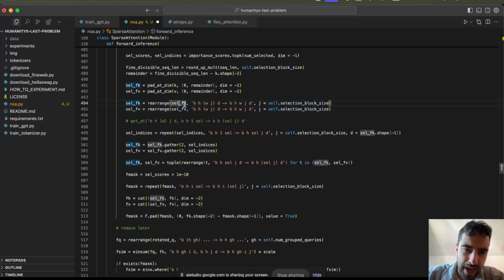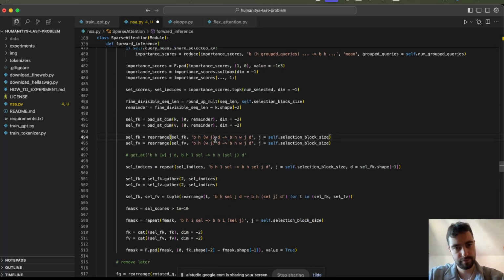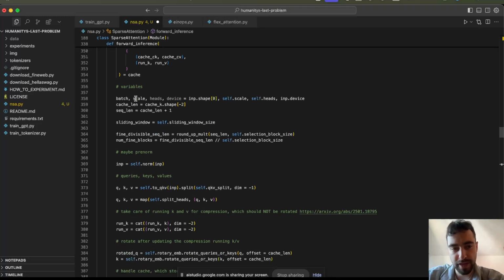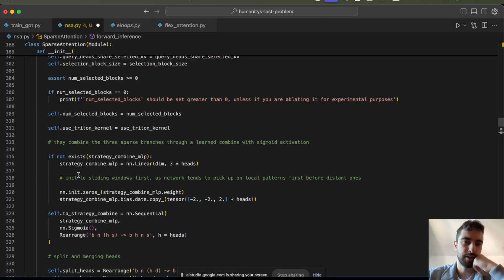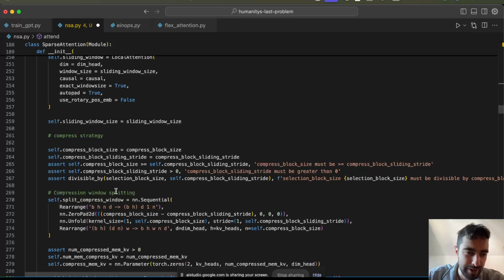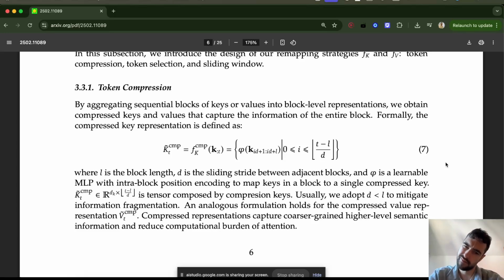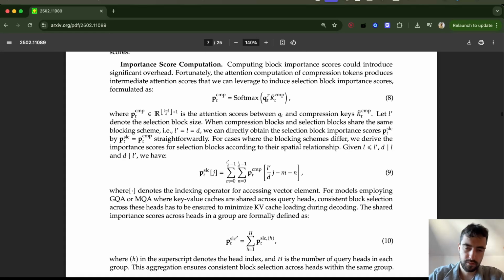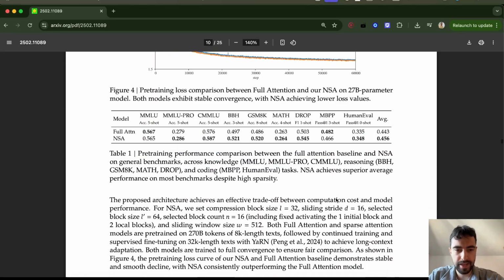Use Gemini SCREEN SHARE As Personal LIVE Tutor